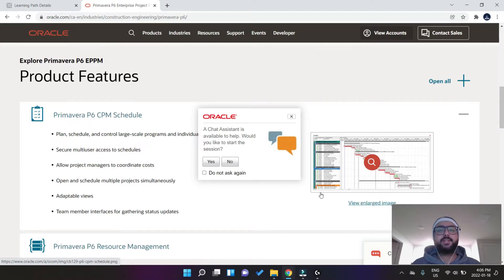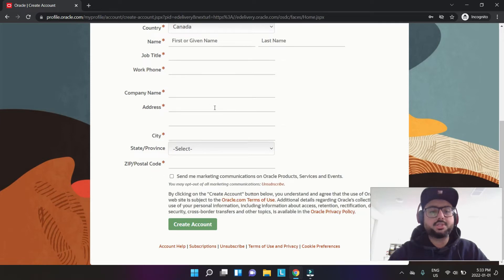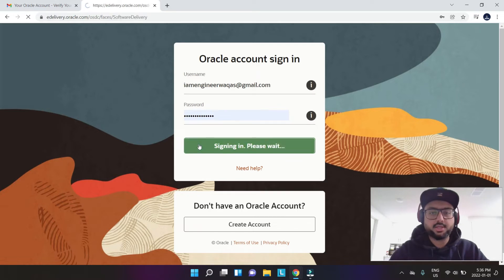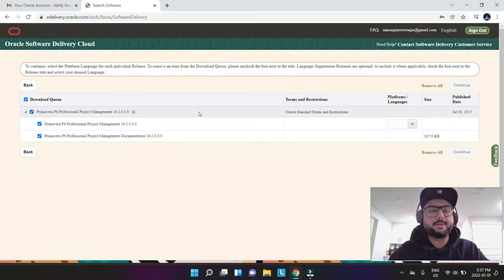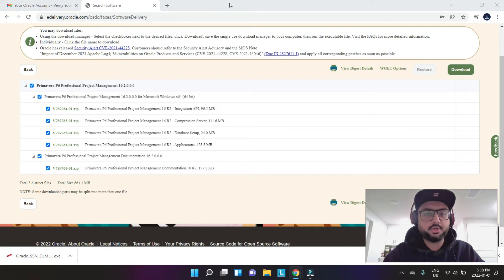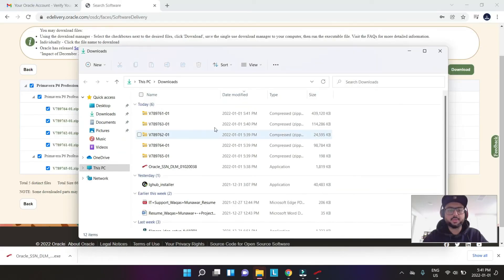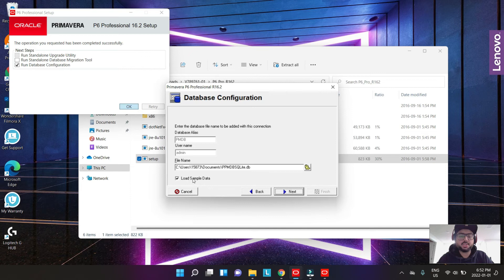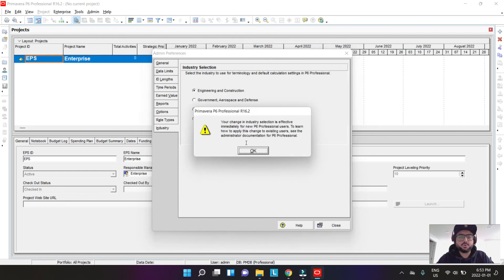How to download and install Oracle Primavera P6 Professional | Free Download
In this video I teach you how to download and install Oracle Primavera P6 Professional for free! Many colleagues and friends who are interested to learn and practice on Primavera P6  ask me time and time again on getting a cracked version. Why do something illegal when we can download Primavera P6 without a penny? Now you can easily get this Primavera P6 downloaded and installed on you device with the help of this short tutorial.

New to Project Controls Mentor? If so, here's what you need to know -- I love to teach topics on project management, project planning, scheduling and controls.